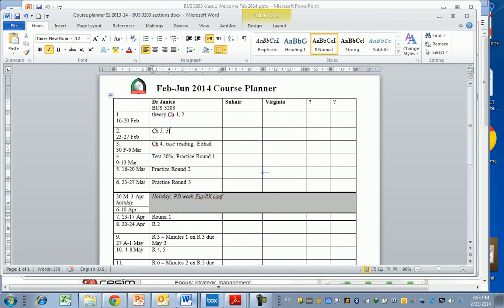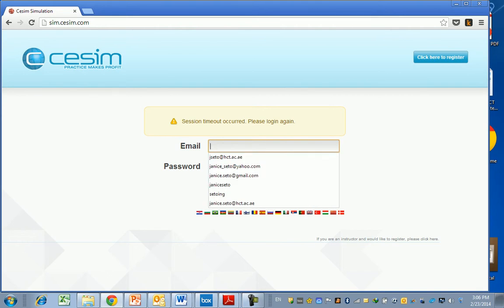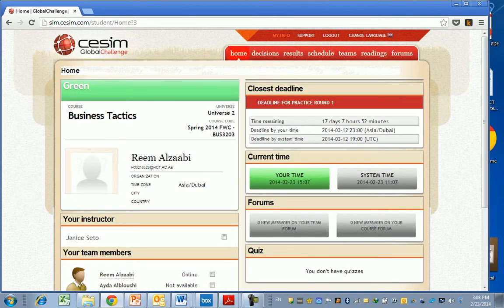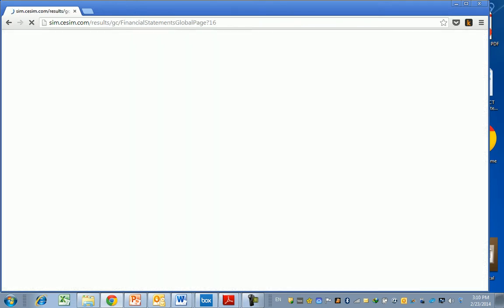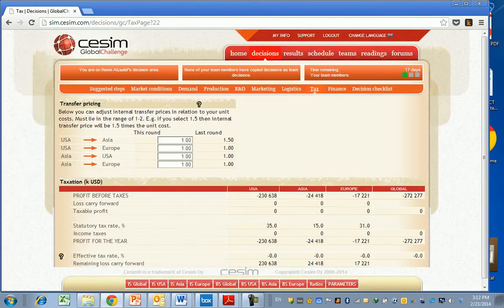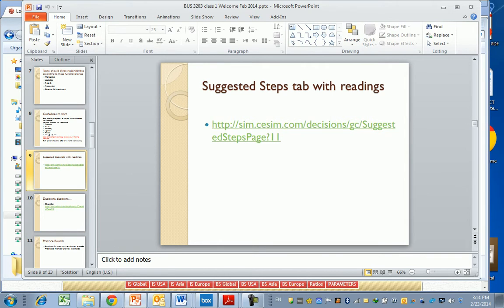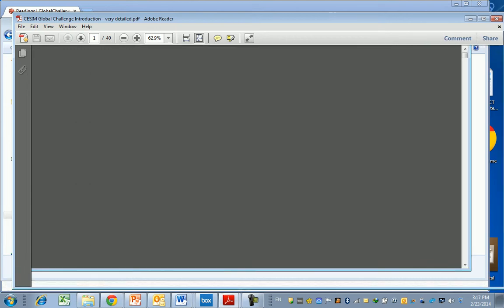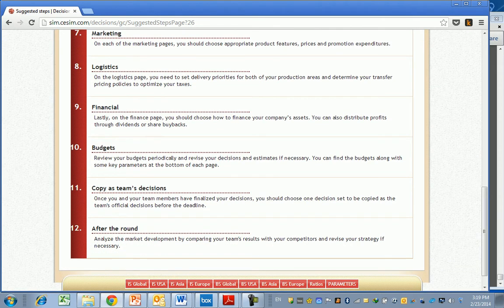week 2 class 2 BUS 3203 CESIM intro, password